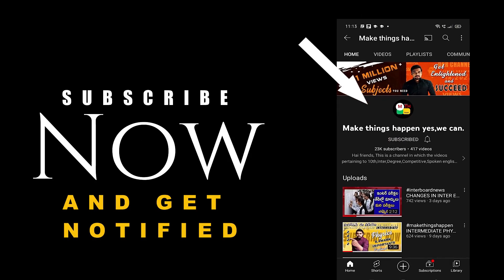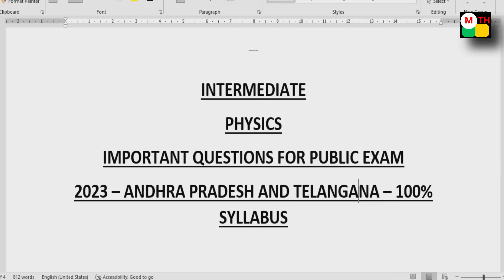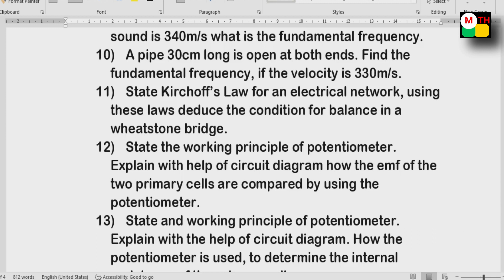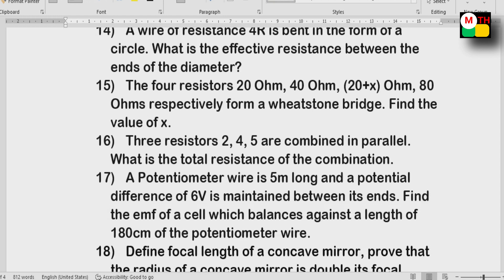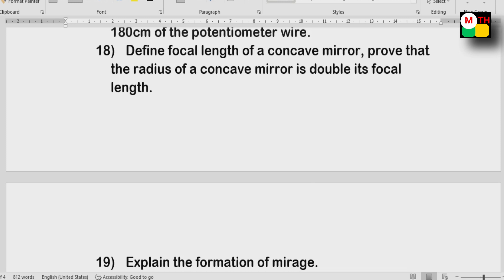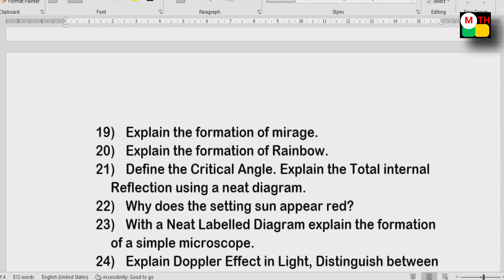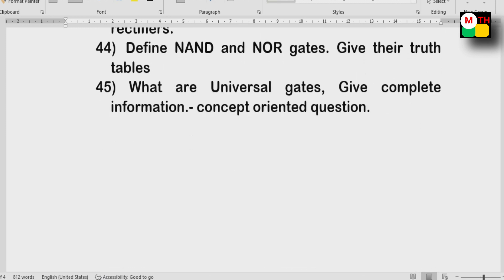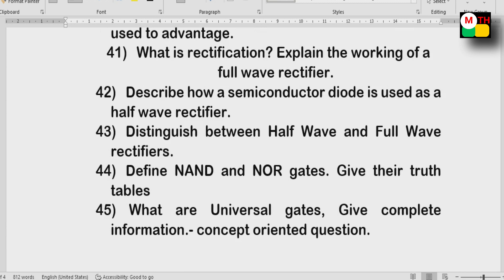intermediate Physics Guaranteed Questions list | 2023 | AP and TS | 100% Pass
K. Haresh,
Maths Trainer,